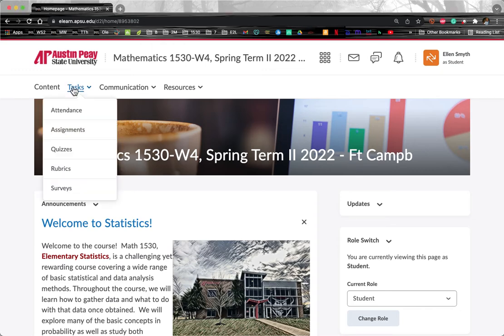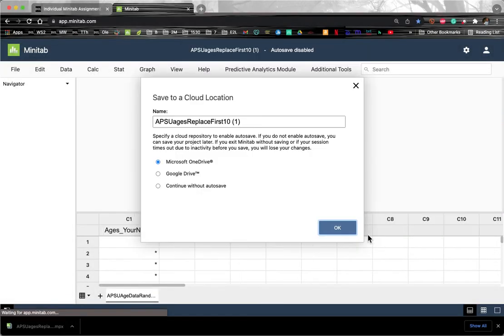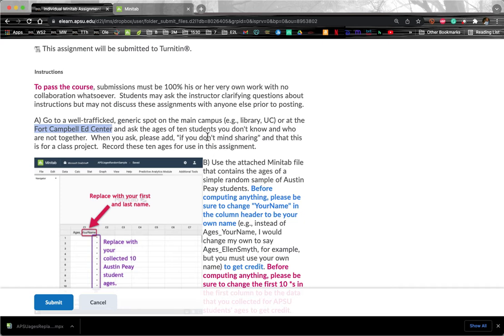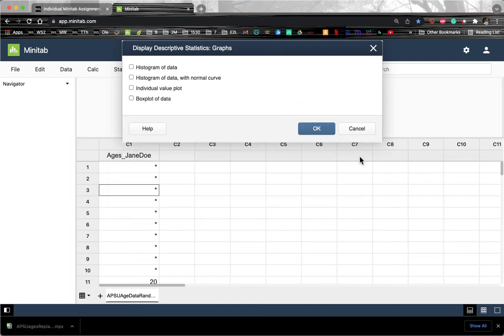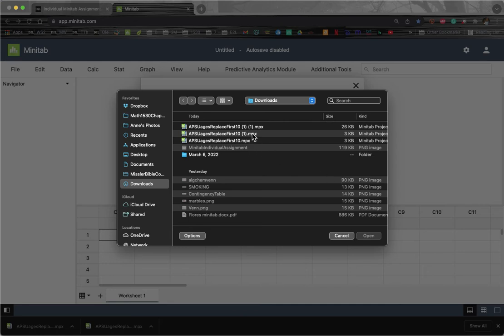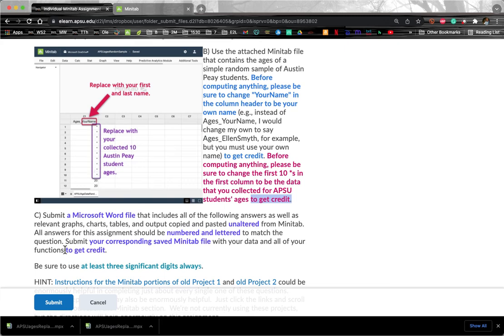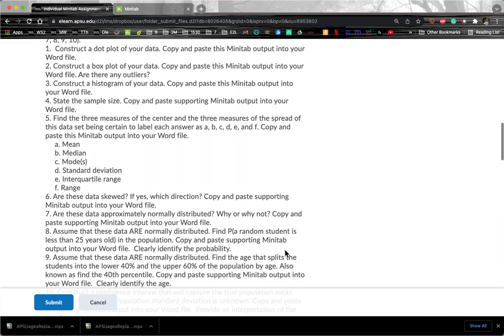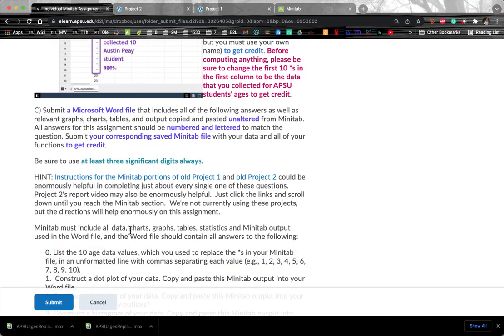Individual Minitab Assignment: Replace First Ten